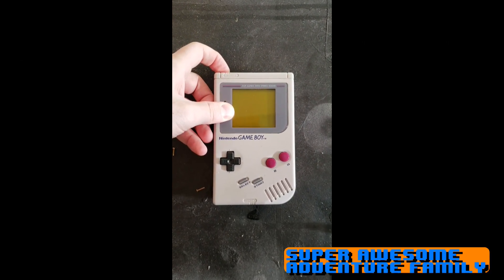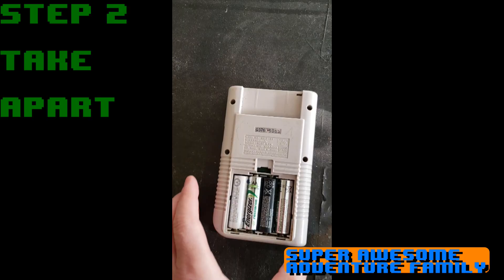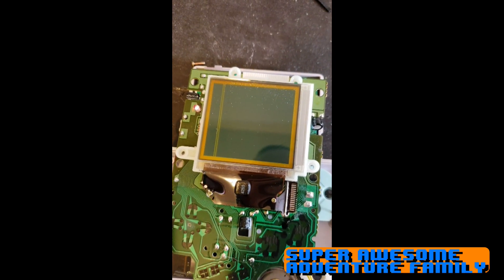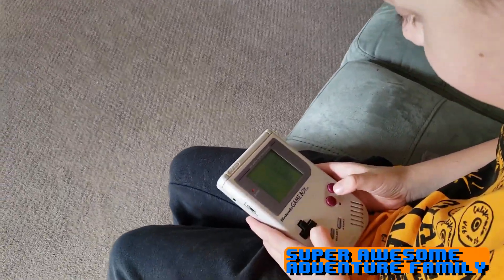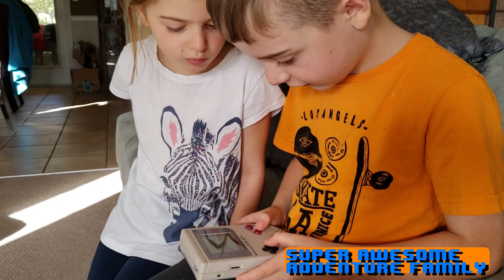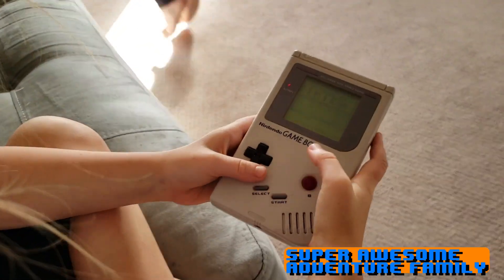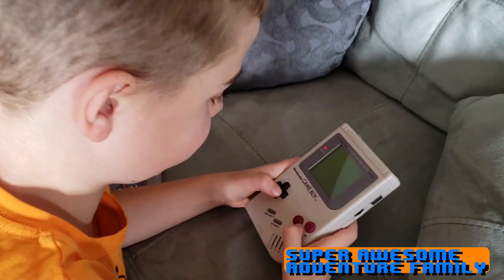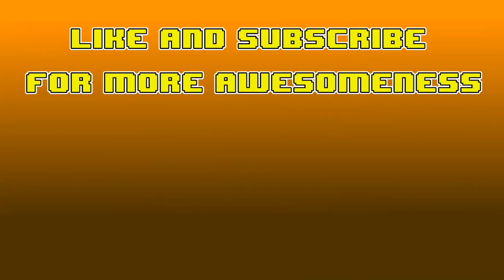Kids VS. Gameboy PART 2 (DAD FIXES THE SCREEN and Kids check out TETRIS)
Super Awesome Adventure Family goes Retro with the Gameboy

After I fix my super sweet OG Gameboy I hand it off to the kids to see if they can get a line, if they give it a thumbs up or not!  They check out Tetris and Tetris Attack after the lines are fixed on the screen.